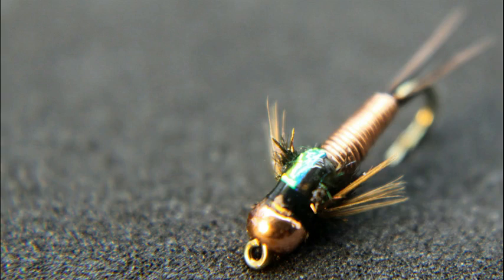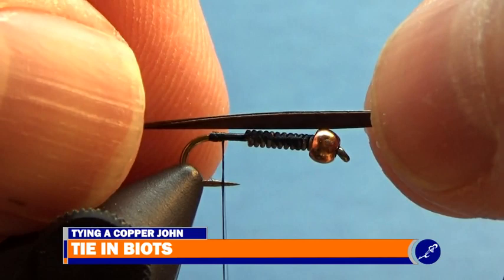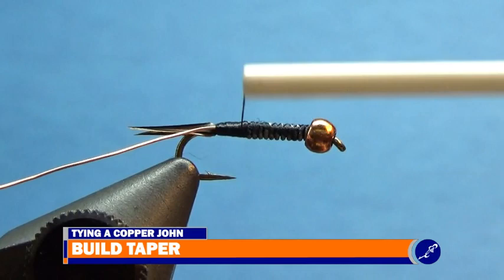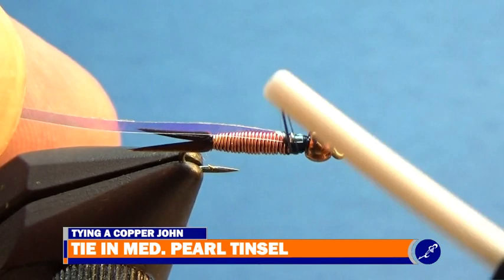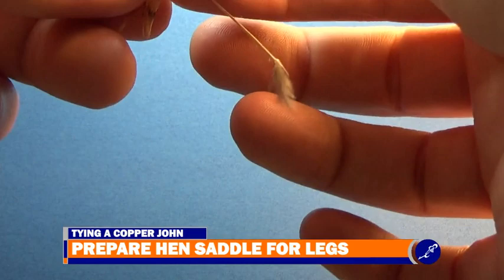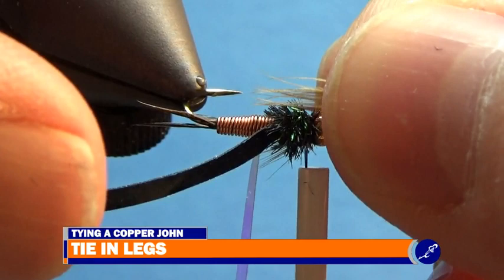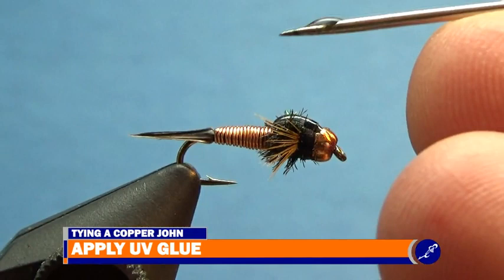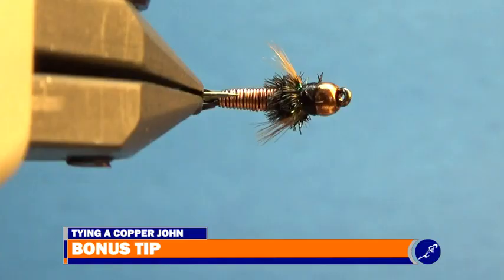Tying the Best Nymph Ever Created - The Copper John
Today I am tying the best nymph ever created - the Copper John.

Be sure watch the whole video because near the end I give three tips on what I think will make tying this fly less challenging.

COPPER JOHN
HOOK: TMC 5262 #16
BEAD: 7/64" - Copper
THREAD: UTC-70 - Black
TAIL: Goose Biots - Brown
ABDOMEN: Br. Ultra Wire - Copper
WING CASE: Med. Tensil - Pearl
                       Thin Skin  - Black
THORAX: Peacock Herl
LEGS: Hen Saddle - Brown
OTHER: UV Glue

Photos/Videos

Downloadable Files

Comments